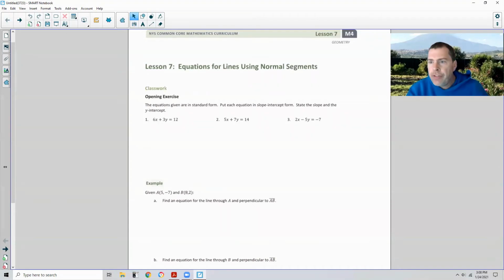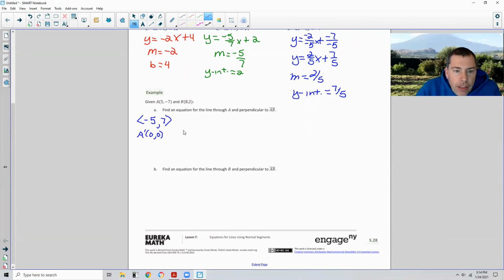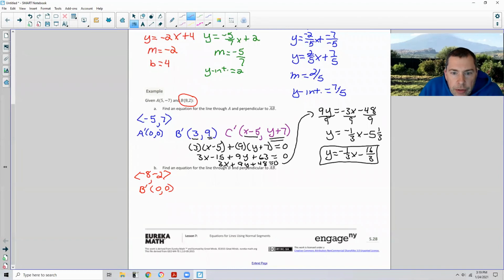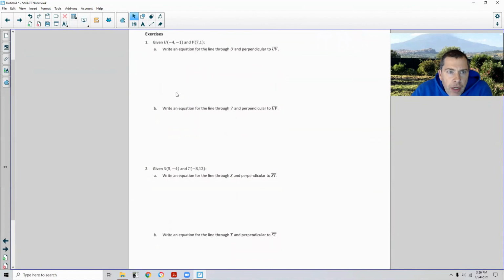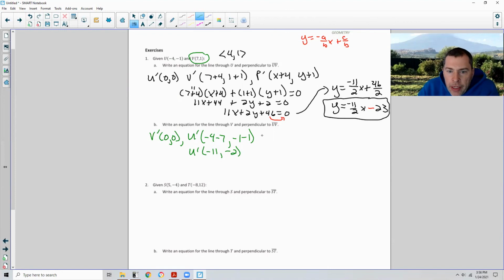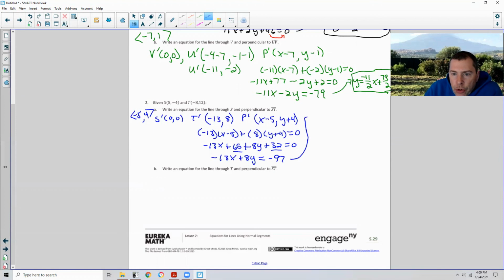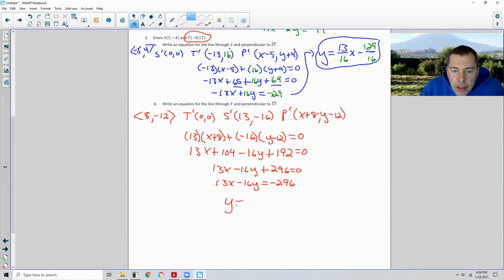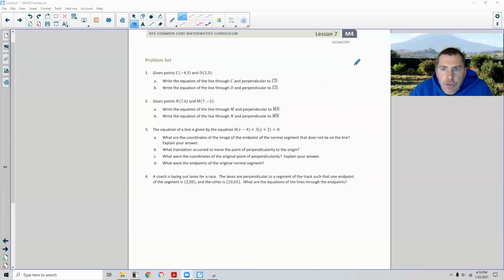Geometry Module 4 Lesson 7 Video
Equations for Lines Using Normal Segments@math